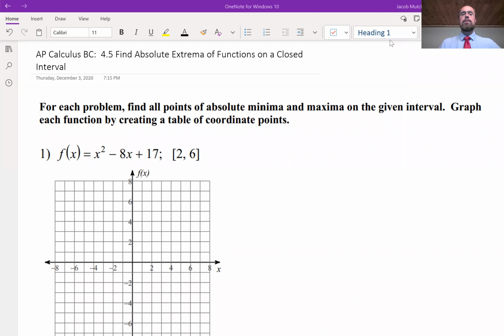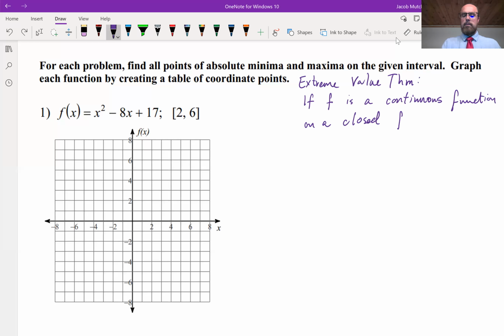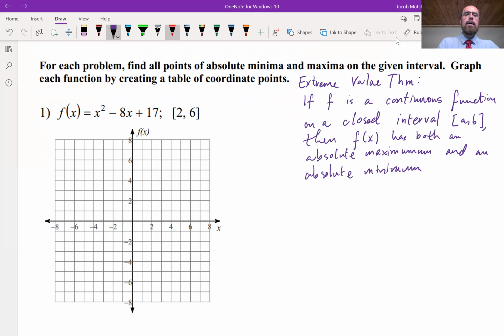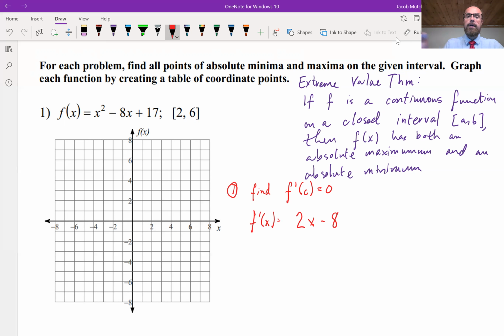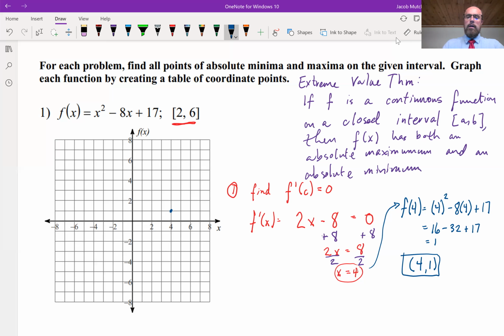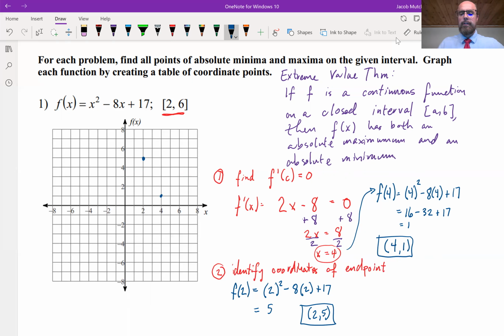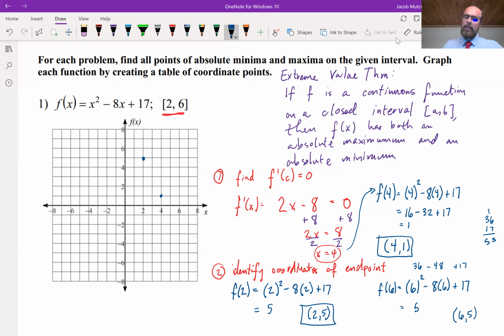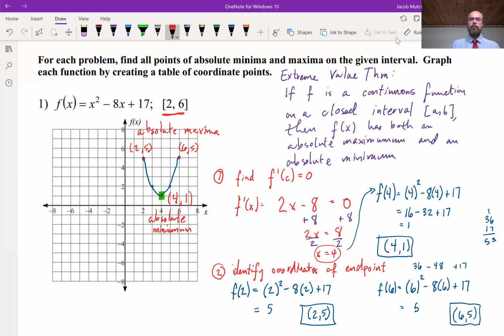5.5 Find Absolute Extrema of Functions on Closed Intervals